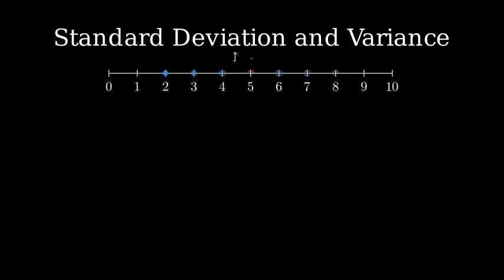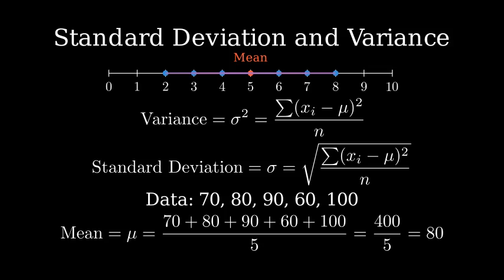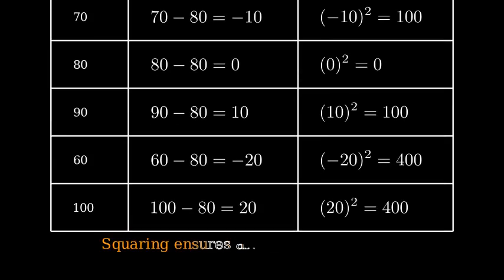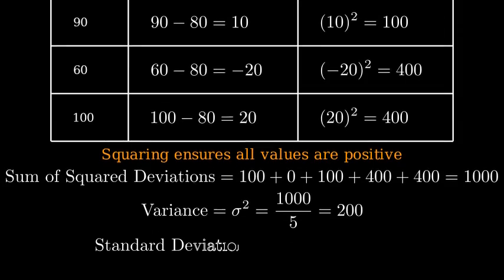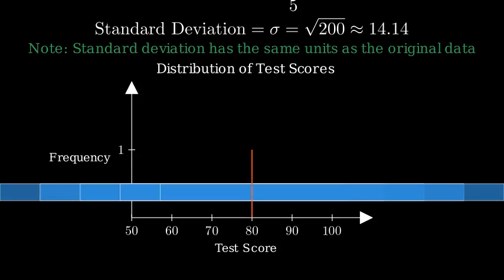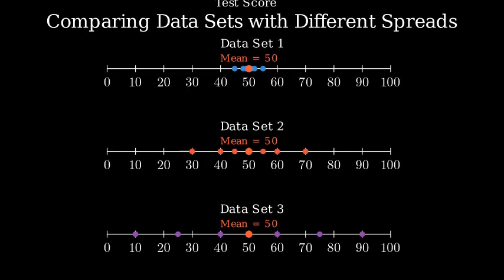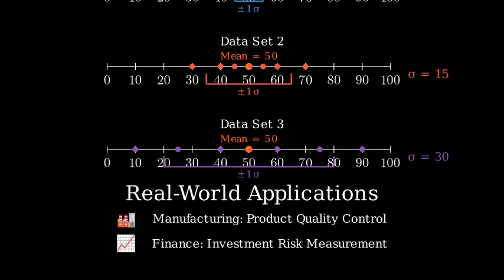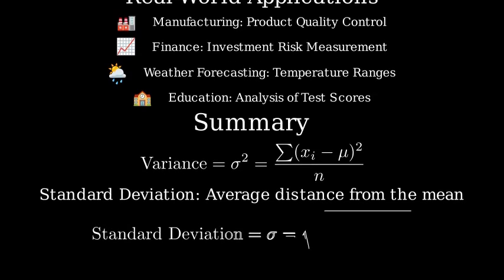Standard Deviation and Variance | Easy Explanation with Formula & Examples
📘 Standard Deviation and Variance | Complete Statistics Guide with Formula & Examples
In this video, learn the concepts of Standard Deviation and Variance in a simple and easy-to-understand way. We cover the definitions, formulas, and step-by-step solved examples for both discrete and grouped data.

📊 What You’ll Learn:
✔️ What is Variance and Standard Deviation?
✔️ Why are they important in statistics?
✔️ Formulas for grouped and ungrouped data
✔️ Solved numerical examples
✔️ Difference between variance and standard deviation
✔️ Tips to avoid calculation mistakes

📌 Based on the latest academic syllabus and explained in a clear, beginner-friendly manner.